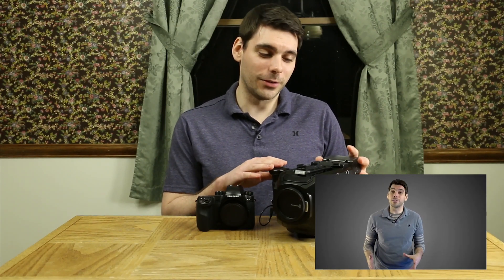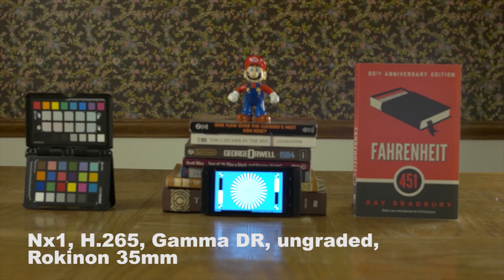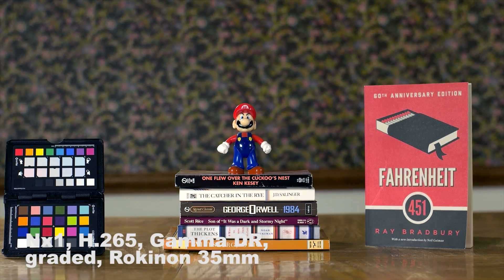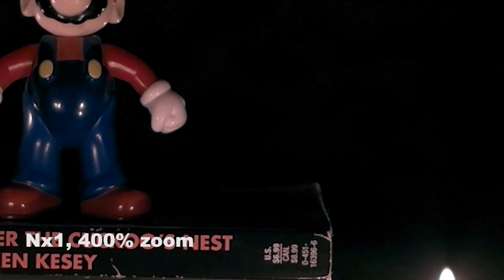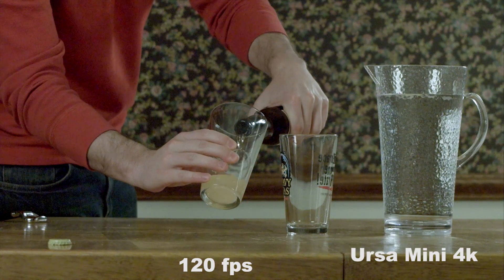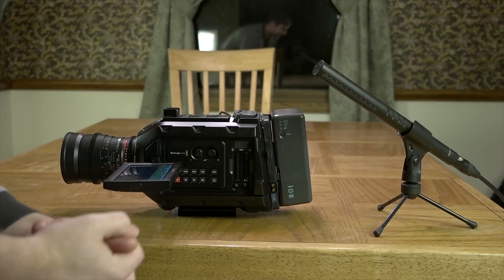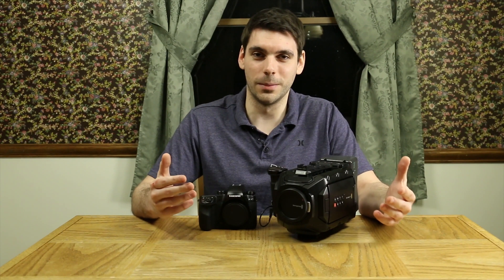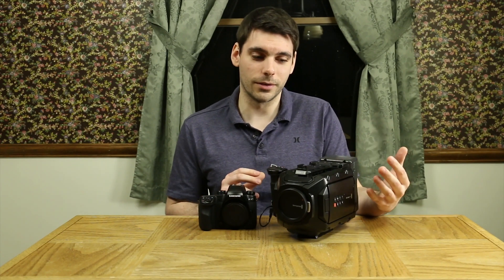Blackmagic Design Ursa Mini 4k vs Samsung Nx1 Part 1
*UPDATE: I made a second part to this video. Now there are even more comparisons and I include the Atomos Shogun!
0:52 color test
2:13 low light
2:48 slow motion
3:38 audio
4:27 final thoughts
Eric does a comparison between the Blackmagic Design Ursa Mini 4k and the Samsung NX1. Things evaluated where color representation, sharpness, low light performance, slow motion, and audio quality.

Nx1 shot 4k with the h.265 codec and an 8-bit 4:2:0 color space
Ursa Mini shot 4k  prores HQ 422 with 10-bit 4:2:2 color space

Cameras:
Samsung NX1

Lens:
Rokinon 35mm 1.5 Cine AS UMC

Graded:
Davinci Resolve